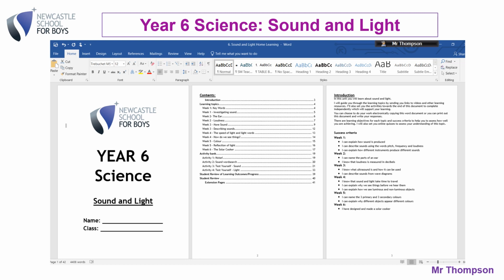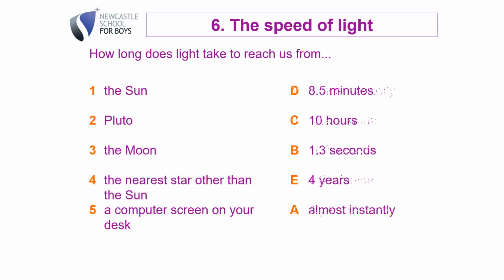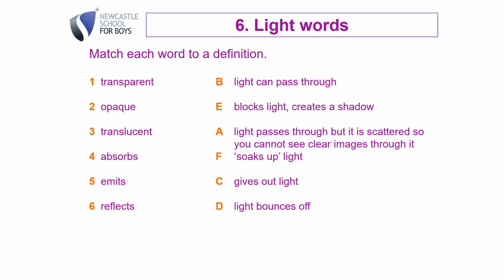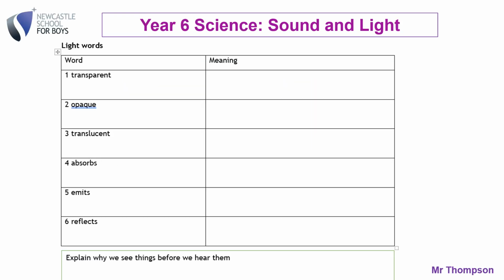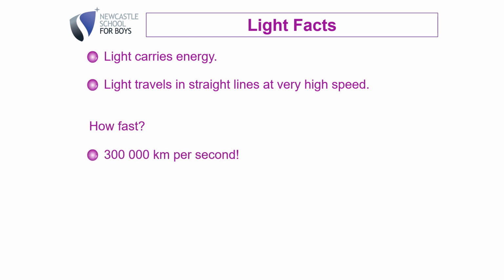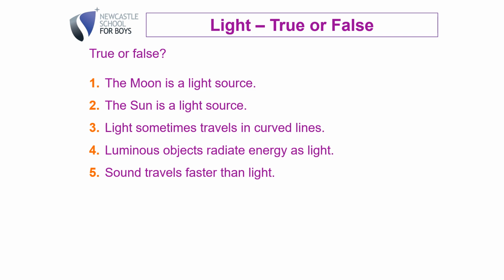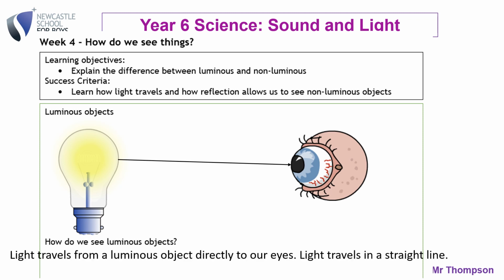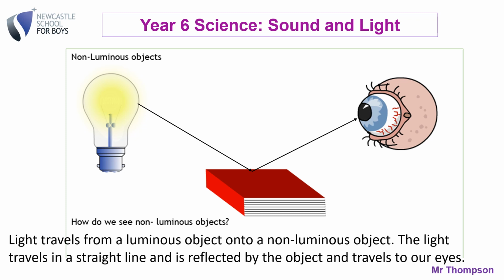Sound and Light week 4